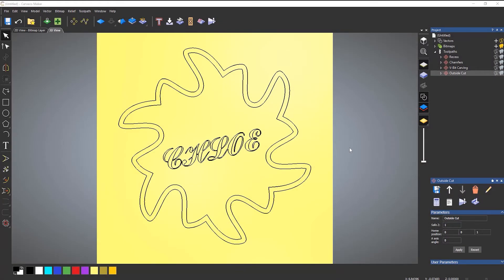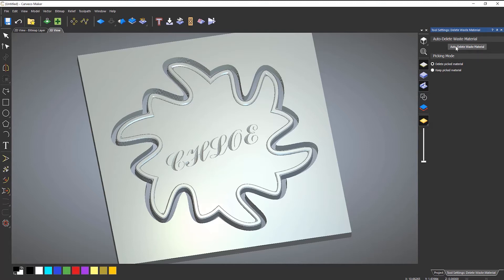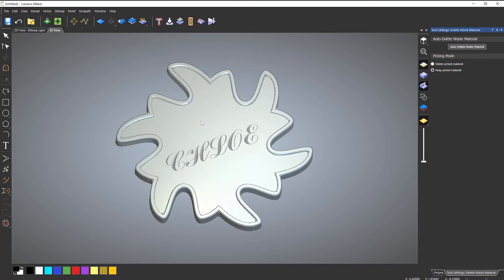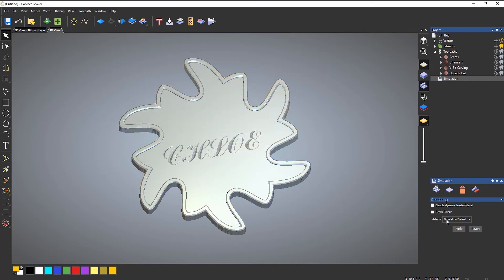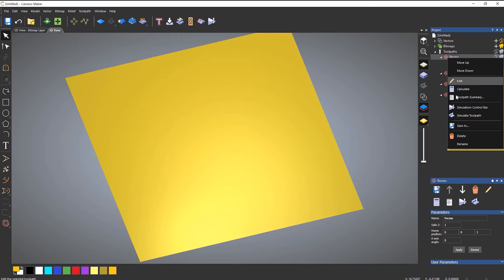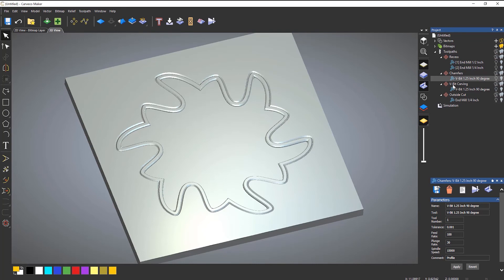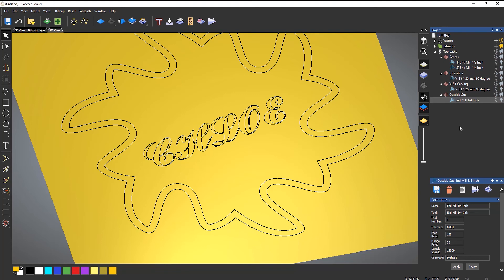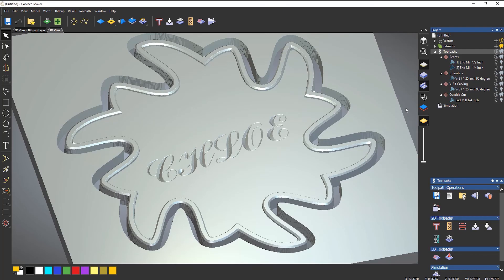Carveco Maker: Simulation